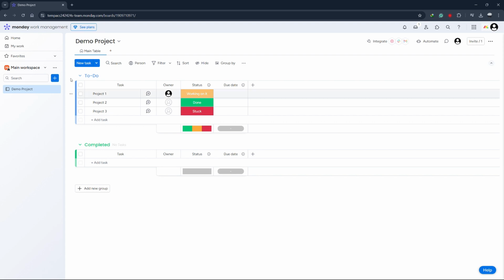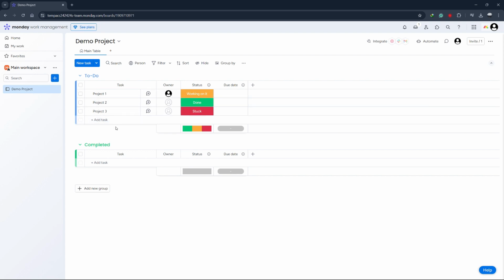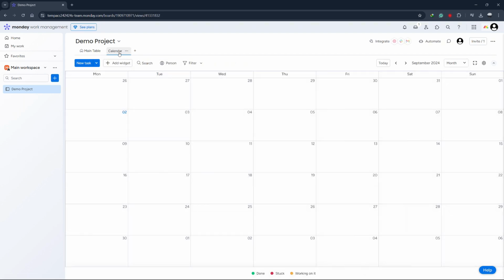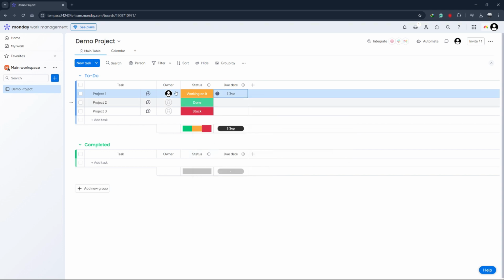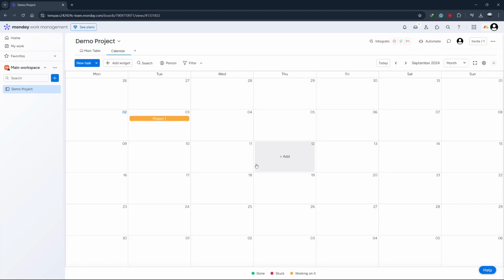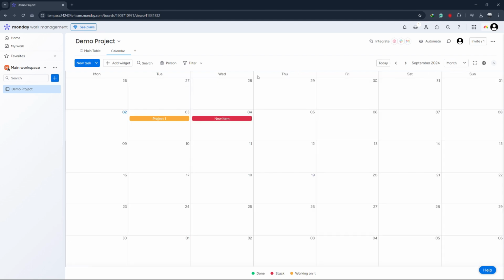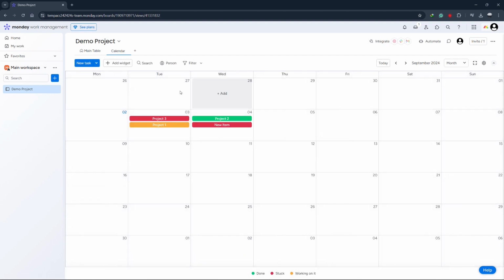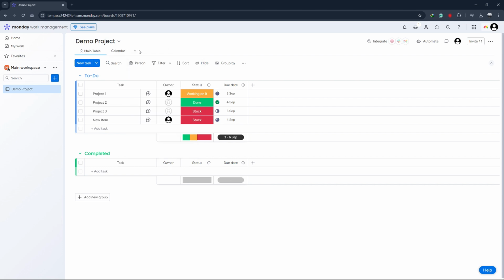How To Create Calendar In Monday.com (Quick Tutorial)